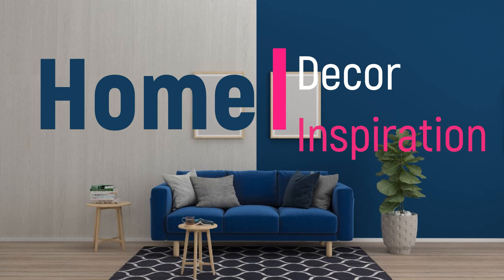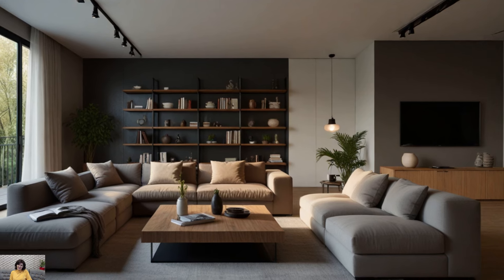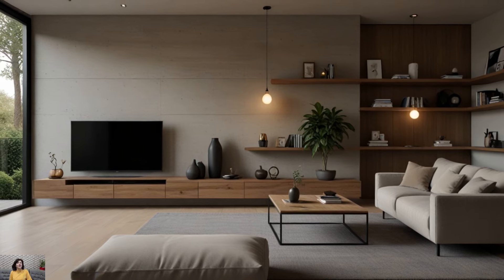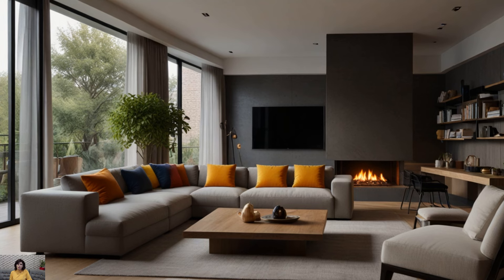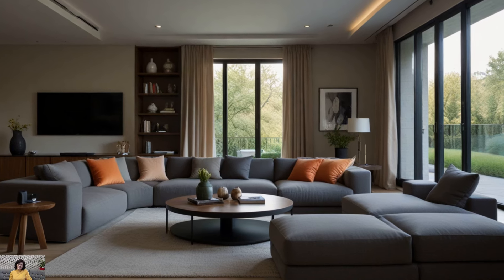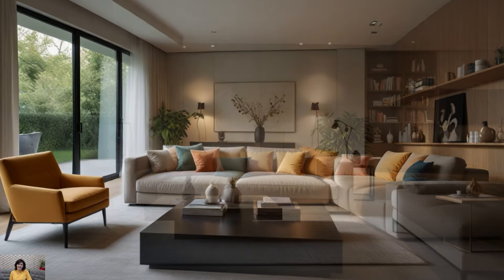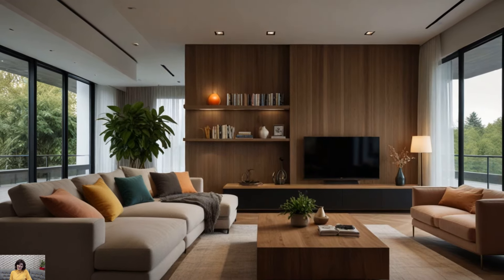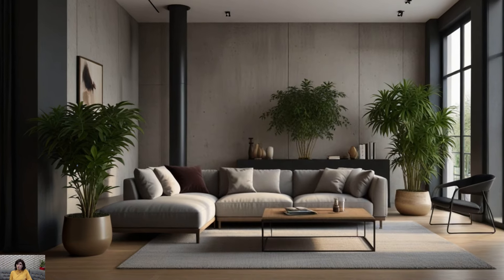Modern Minimalist Living Room Ideas With Earthy Colors | Design Inspiration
Looking to create a serene and inviting living space? Dive into our modern minimalist living room ideas with earthy colors that are sure to inspire your next home decor project. In this video, we'll explore the beauty of minimalist design, focusing on earthy tones like warm browns, soft beiges, and muted greens. From sleek furniture to natural textures and clean lines, discover how to achieve a stylish yet cozy atmosphere in your living room. Get ready to transform your space into a haven of tranquility and sophistication with these chic and timeless design ideas.